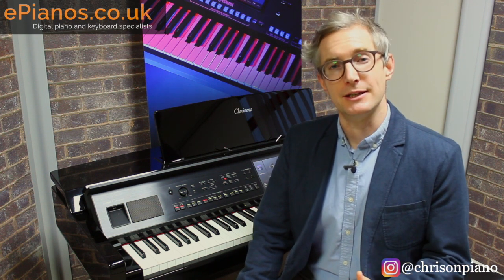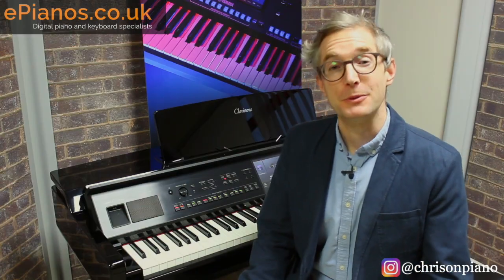Ashokan Farewell on Yamaha CVP809 digital piano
for the UK's best deals on digital pianos, keyboards and organs.

@chrisonpiano talks about how some pieces of music can move you emotionally and plays 'Ashokan Farewell' by Jay Ungar on the Yamaha Clavinova CVP809. - Claim your FREE copy of Chris's registration and read the full story behind this video on our website blog

See our latest Yamaha Clavinova CVP-800 series offers and read about our award-winning service on our

Why not come and visit our piano, keyboard and organ showroom here in Banbury? We are just off junction 11 of the M40 and have plenty of free parking right outside.

Can't make it to the showroom? - Let us bring the showroom to you with our 'Showroom Live' virtual tour videos